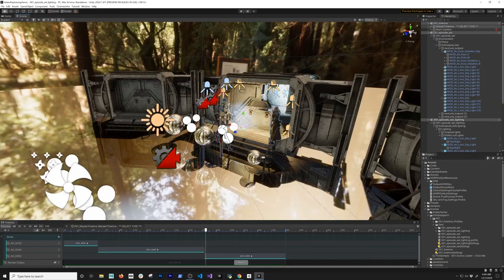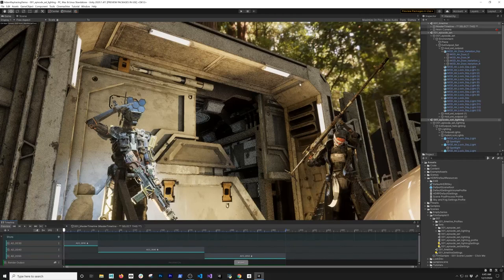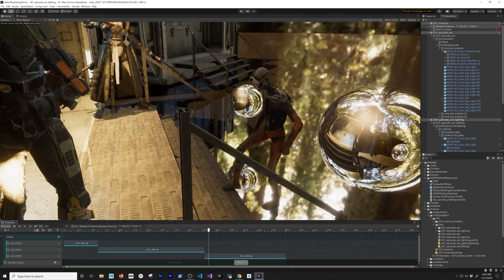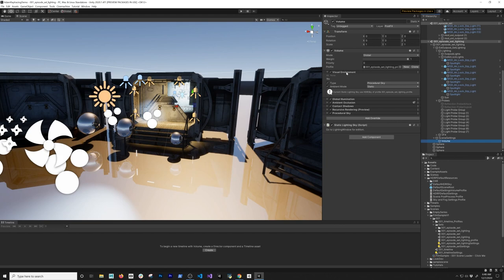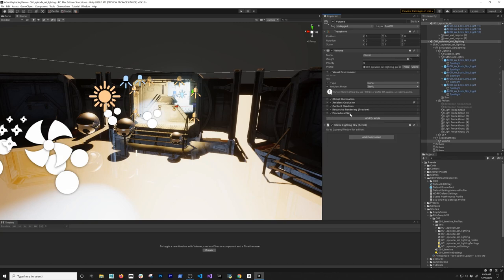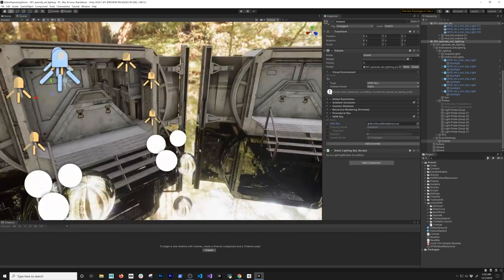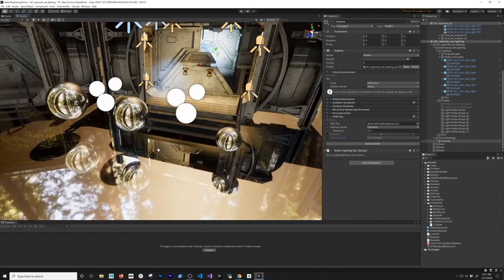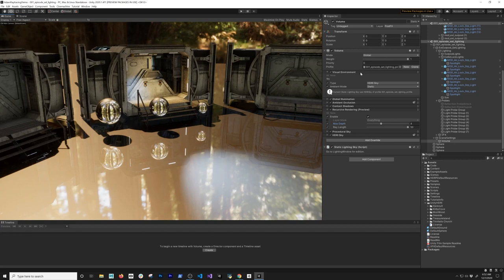Realistic Graphics With HDRP Raytracing And HDRI Sky | Unity High Dynamic Range Image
Unity HDRP (High Definition Pipeline) raytracing with HDRI sky just blows my mind, take a look at this video to look at how to setup HDRI sky with the virtual environment component.

I will also cover:

- How to add HDRI to HDRP Volume
- How to use HDRI exposure, rotation, and assignment of HDRI in virtual environment